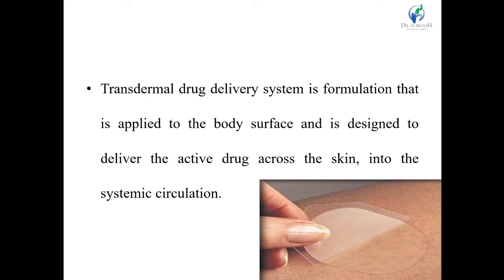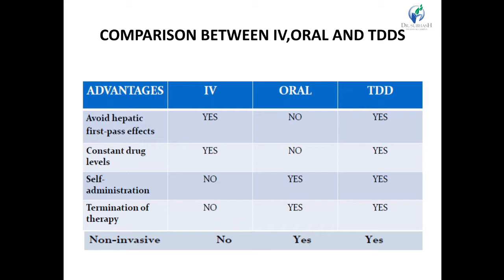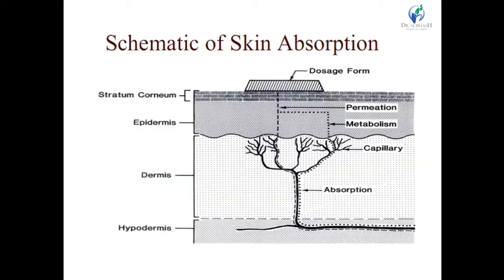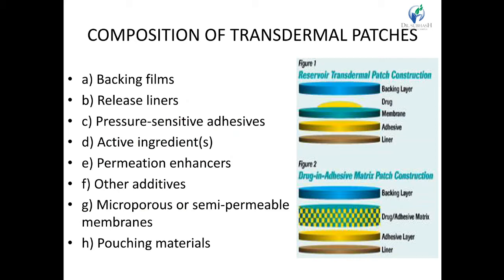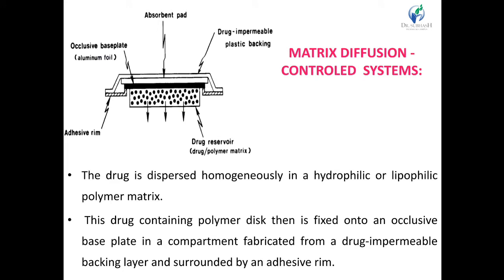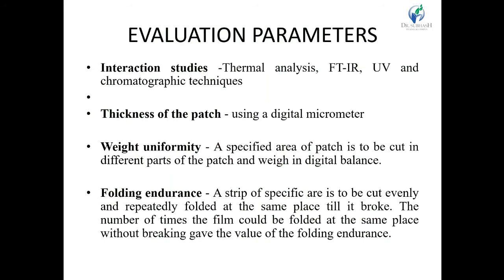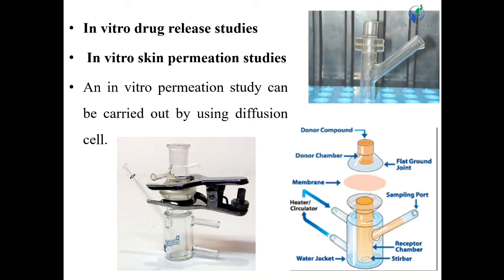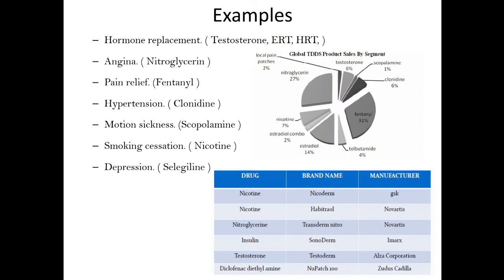Transdermal Drug Delivery System